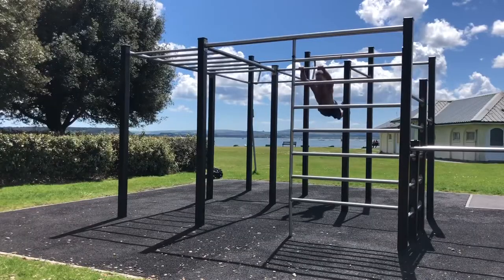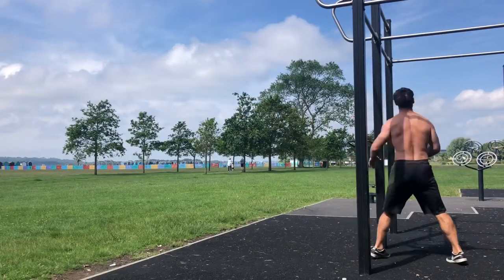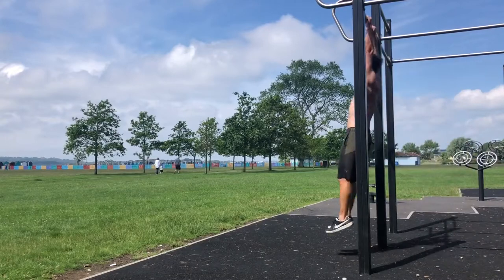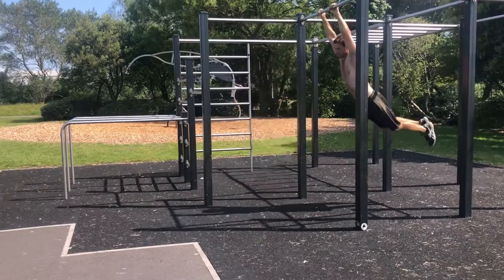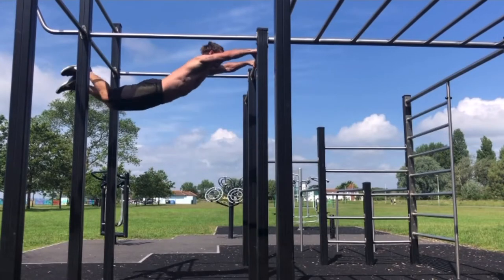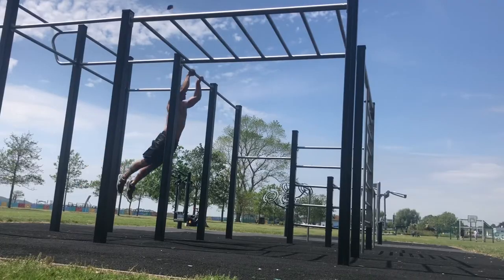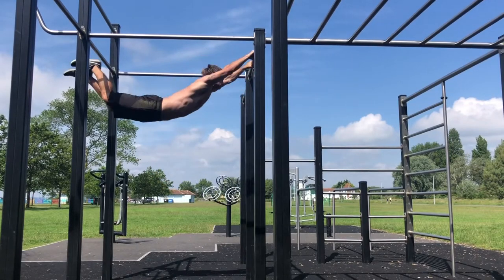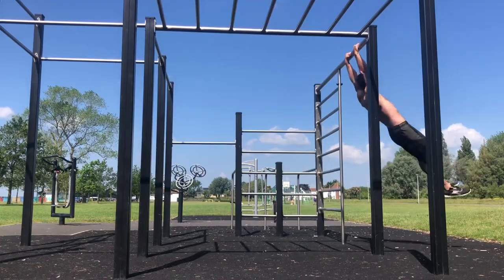Monkey Bars How to Flying Monkey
Learn how to flying monkey here! Monkey bar jumps, the flying monkey, the lache. Whatever you want to call it I believe it's possible for anyone with a monkey bar, bodyweight or ninja warrior training background.
Watch this video to find out how you can do it - my tips on how to lache.